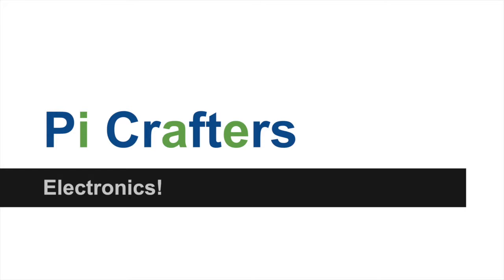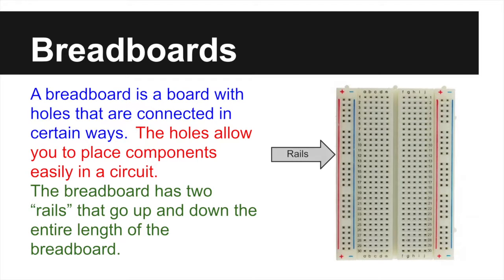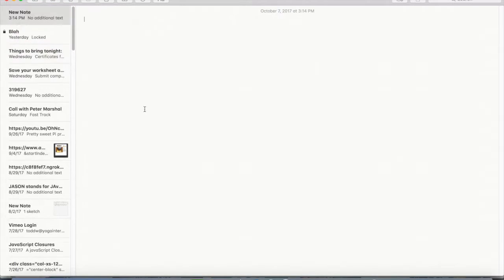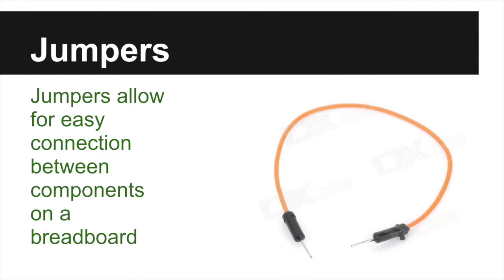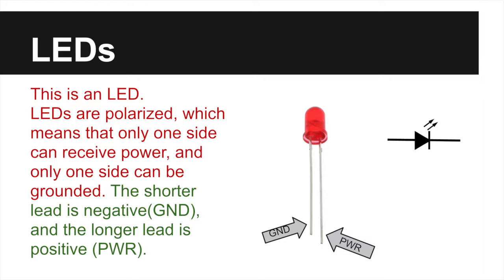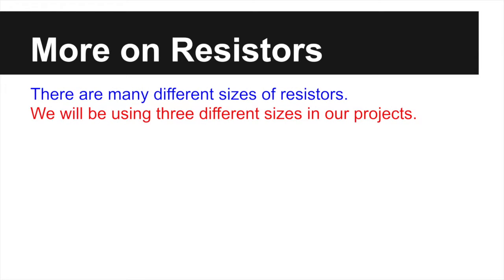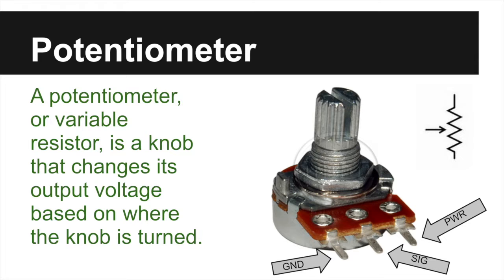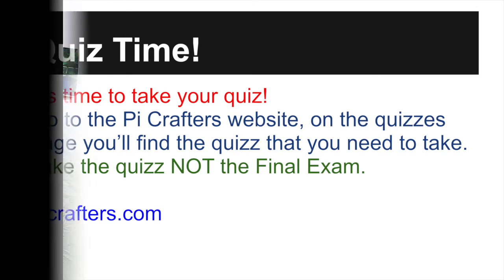PCRS Arduino #1 - Building Basic Circuits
Learn how to build basic circuits using a breadboard.